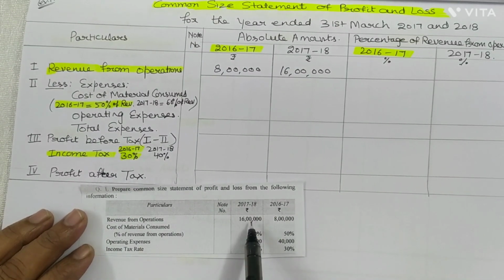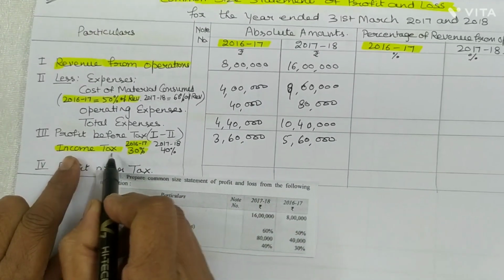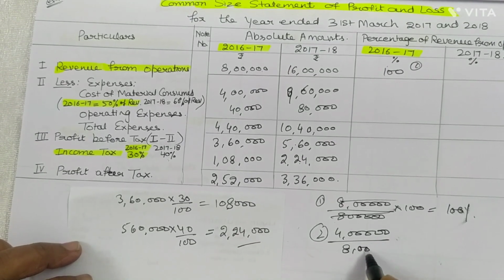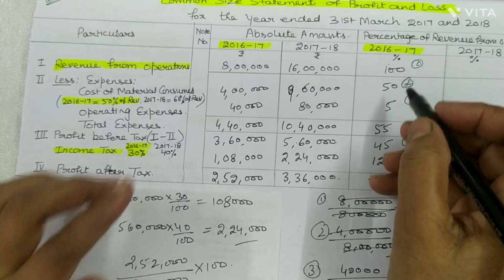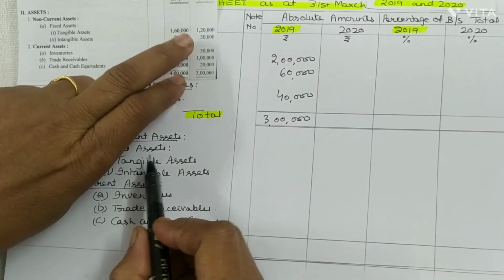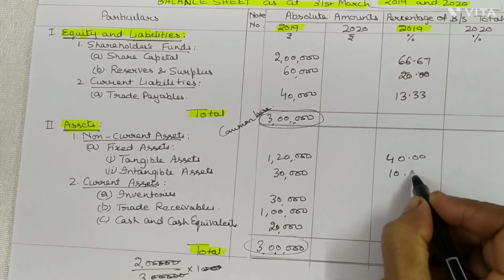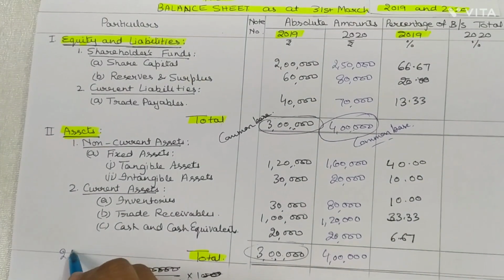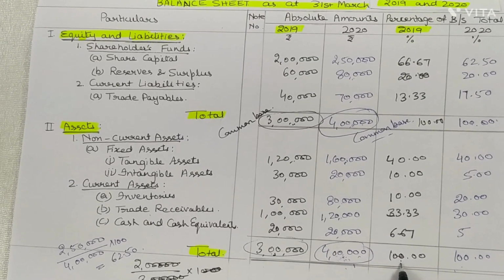Common size statement l Class XII l whole concept